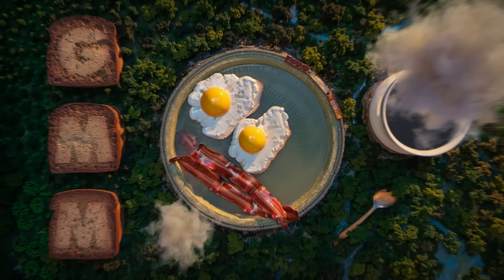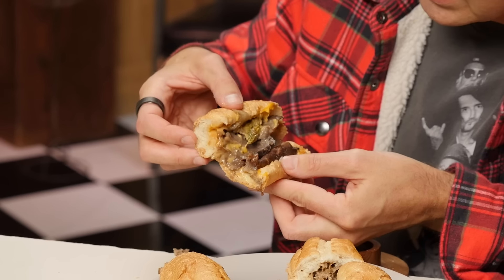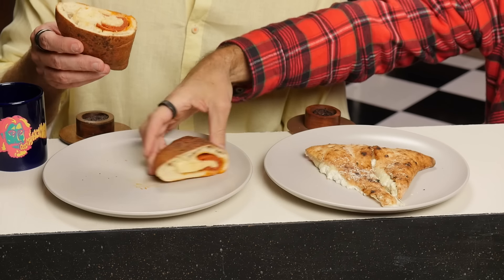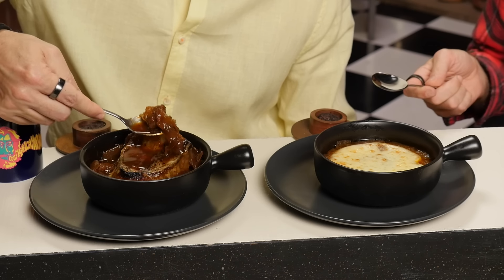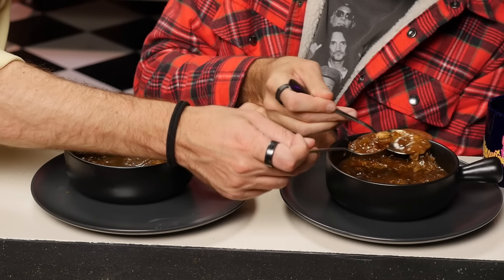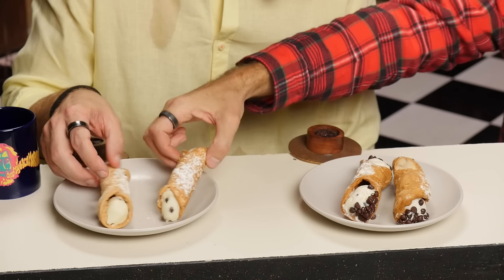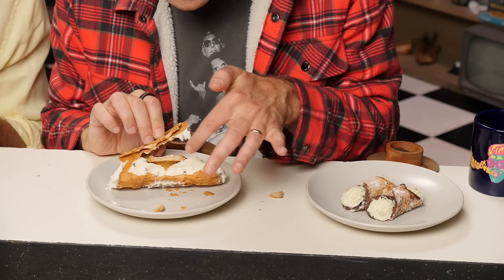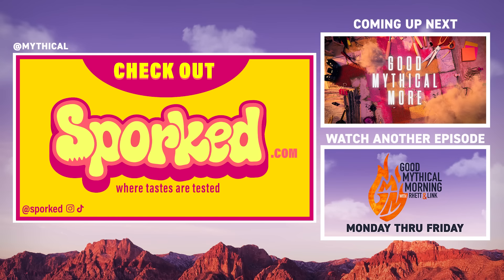Frozen vs. Fast vs. Fancy Food Taste Test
Today, we're seeing if we can taste the difference between cheese dishes that are frozen, fancy, or fast! GMM # 2277